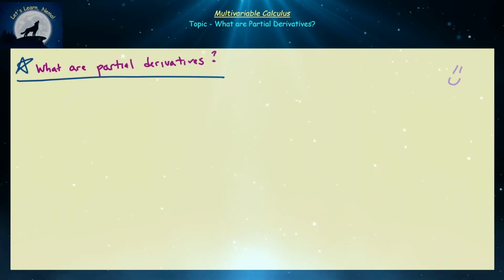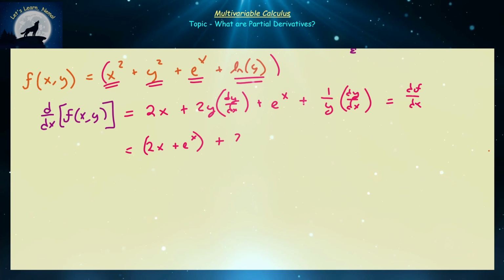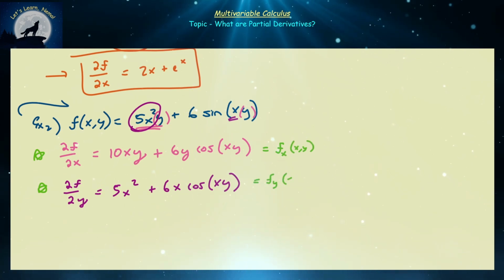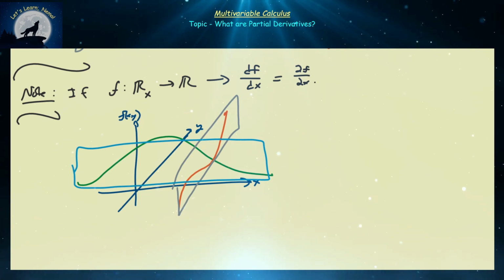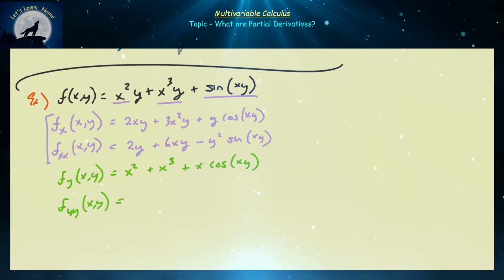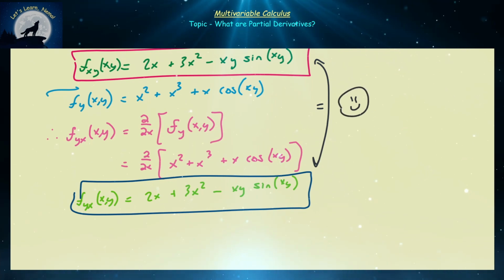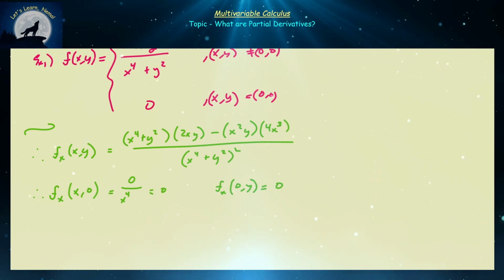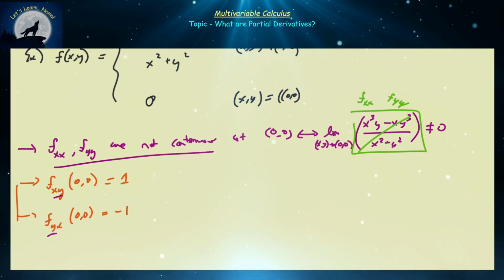(MC03) What is a Partial Derivative?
Ever wondered how to break down a multivariable function and understand its behavior in just one direction? Dive into the captivating world of partial derivatives with this video! We'll journey from the basics, tackle some basic examples, scale the heights of higher-order partials, visualize their graphical interpretations, and wrap up with Clairaut's theorem and the intricate beauty of limit definitions. Perfect for calculus enthusiasts or anyone wanting to strengthen their mathematical toolkit.